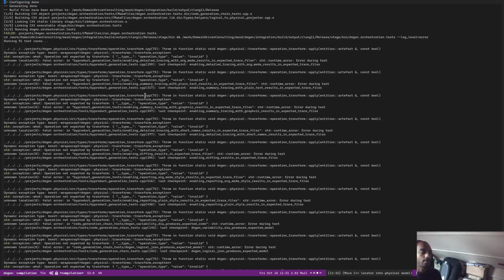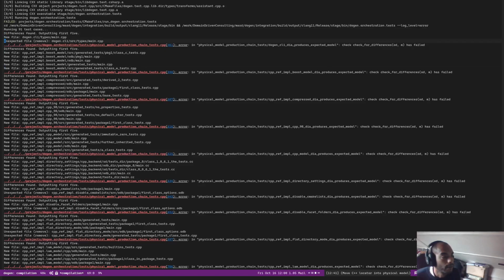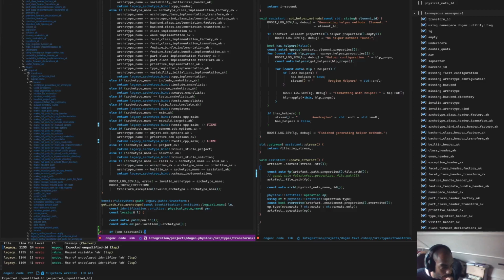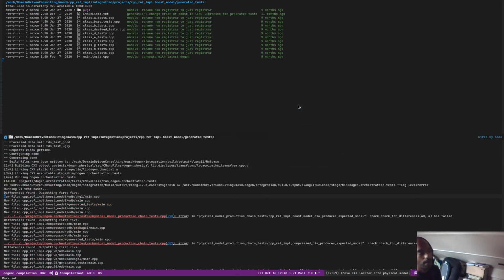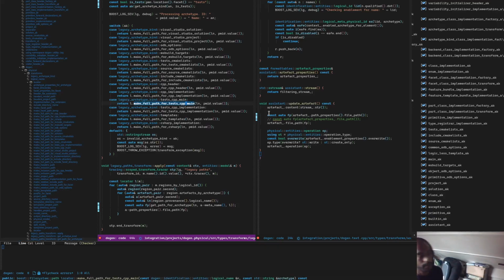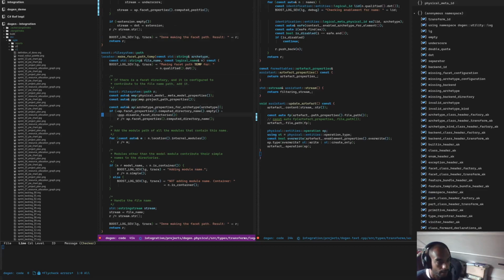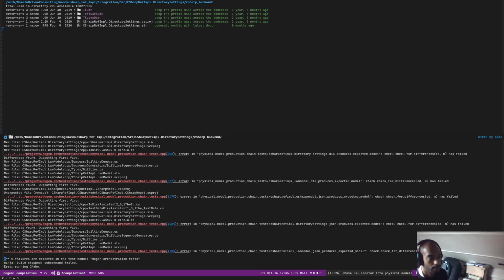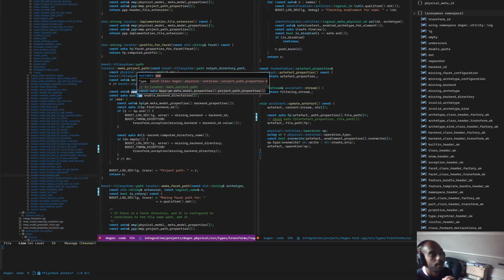MASD - Dogen Coding: Formatables Refactor - Part 8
In this part we continue investigating incorrect paths being produced by the new paths transform.